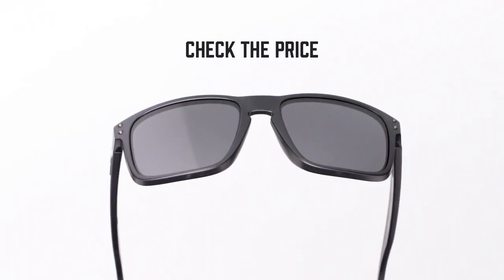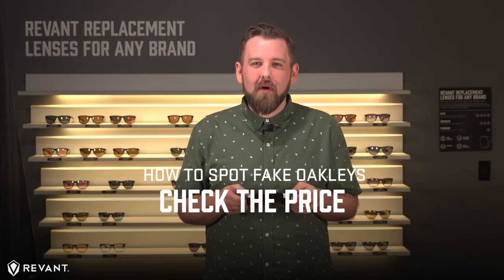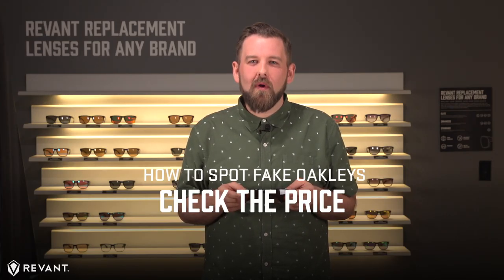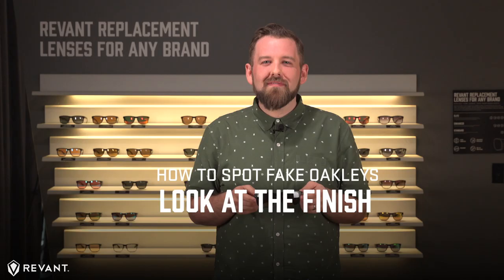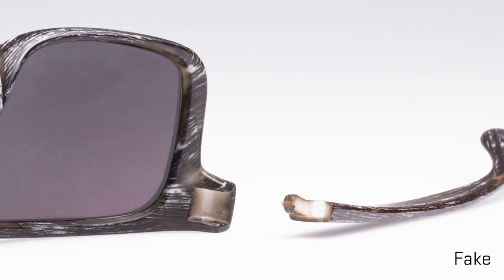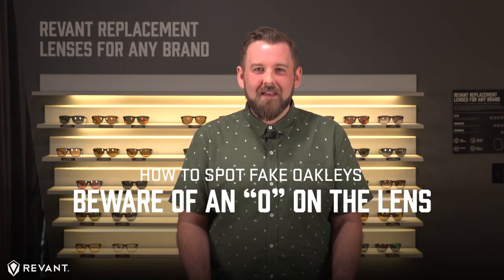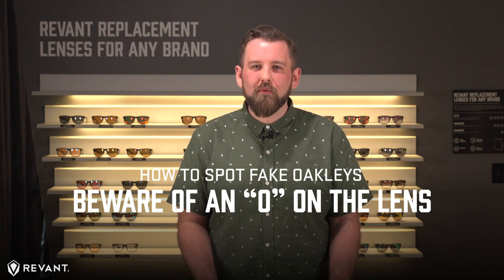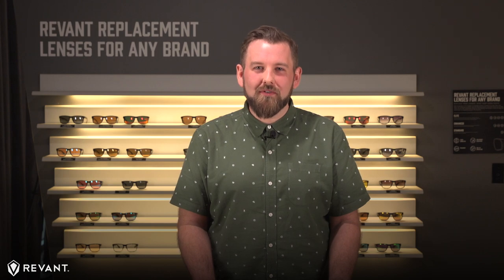How To Spot Fake Oakleys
Foakley, Fakley, Fokley, whatever you want to call them, they are not the real deal. Fake Oakleys fill the black markets, from shops in metro stations in Shanghai, to street stalls in Mazatlán, to car trunks on Canal Street—they’re all over the world. Chances are, when you’re buying off the street or can bargain on the price, you know what you’re getting into. But what if you’re after the genuine article?

Some of these counterfeits are good and only getting better, and they’re all over the internet. Before you drop your hard-earned money on a new pair of Oakleys or on replacement lenses that you're expecting to fit into your "Oakleys," here are some signs to be on the lookout for.